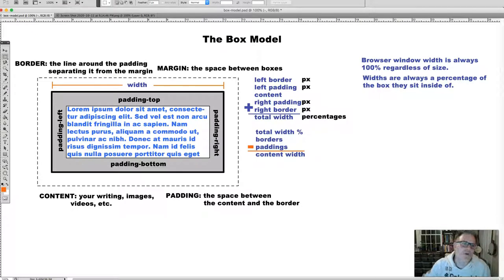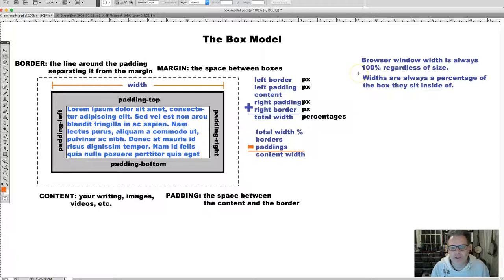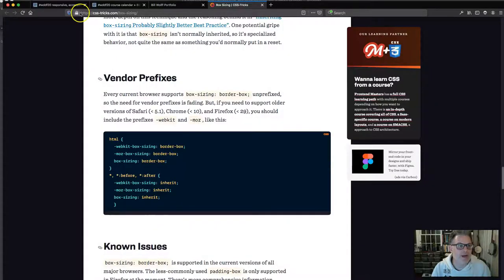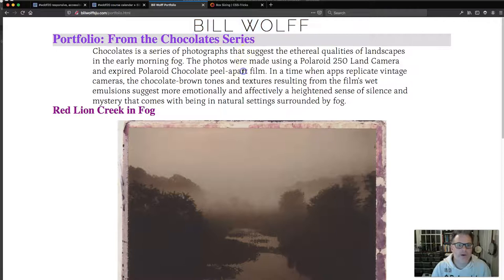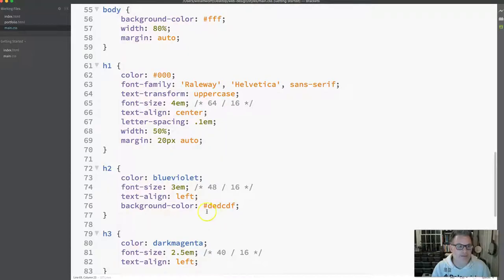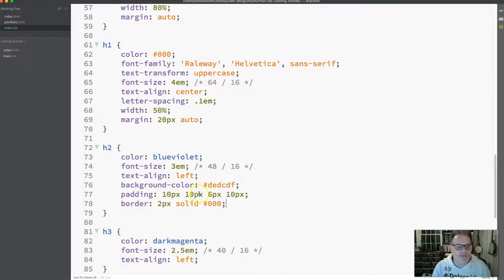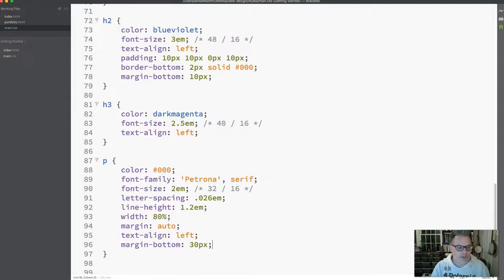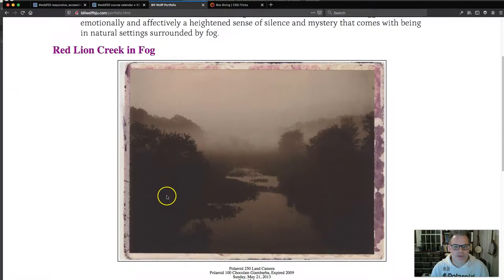Styling Boxes with CSS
This video discusses how to style boxes using CSS. The video covers:
0:00: Intro and review of the box model
3:30: Adding the box-sizing code
6:50: Centering boxes
10:25: Styling margins
12:50: Styling padding
16:22: Styling borders
21:15: Styling the img tag
24:15: Styling the body tag